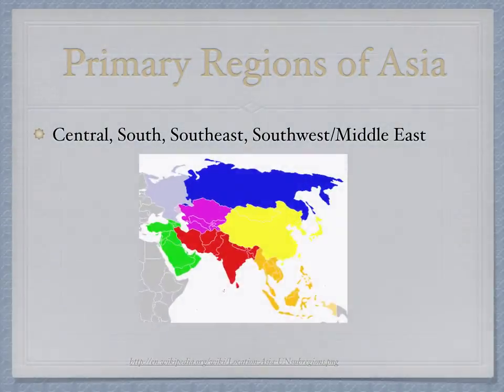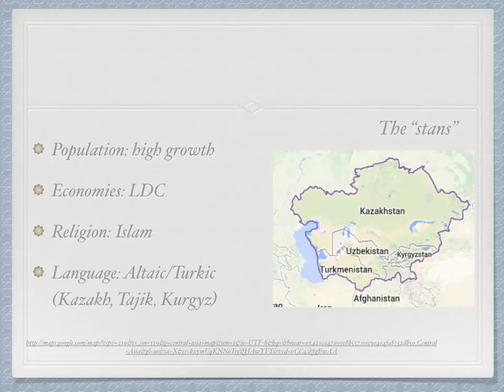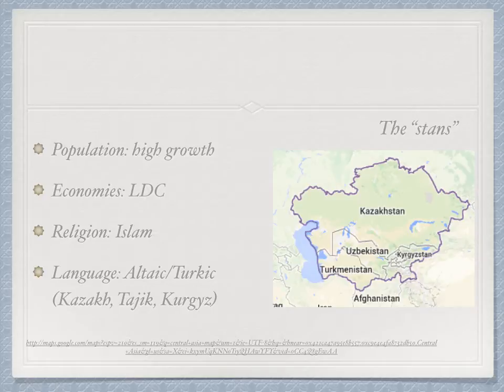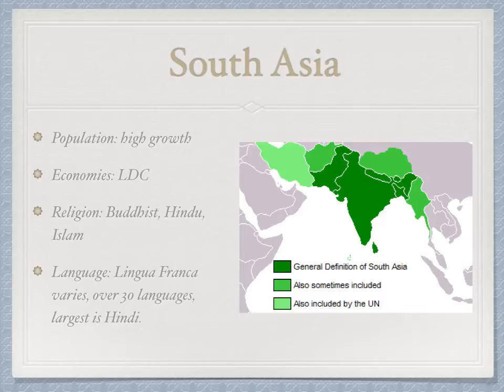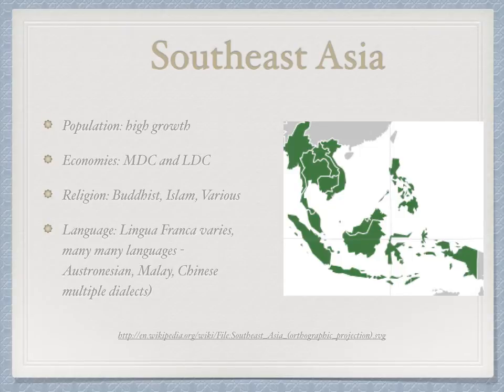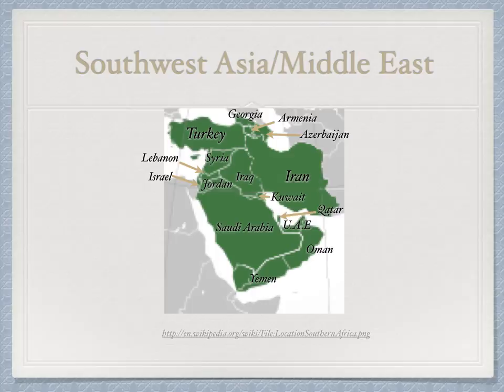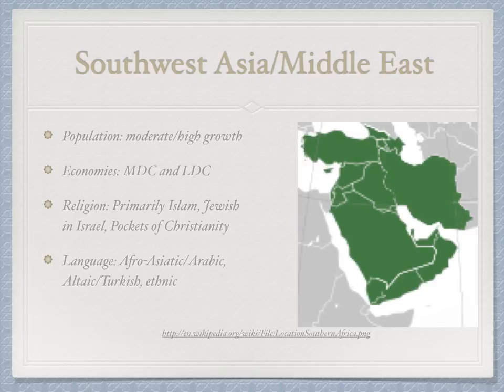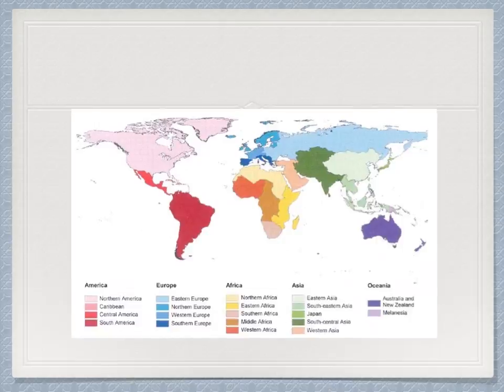World Regions - Asia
This video examines the vernacular regions of Asia as defined by the United Nations. It includes maps and descriptions of Central Asia, Southern Asia, Southeast Asia, and Southwest Asia (Middle East) with references to East Asia.